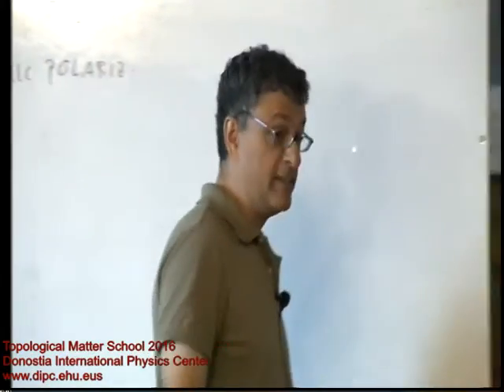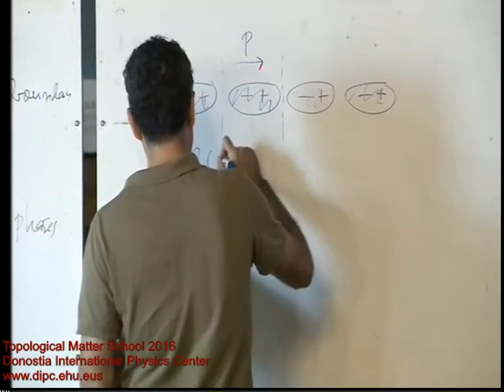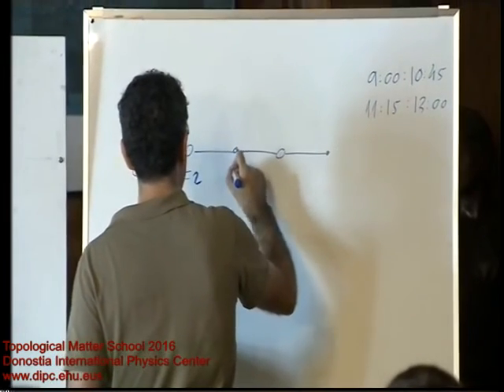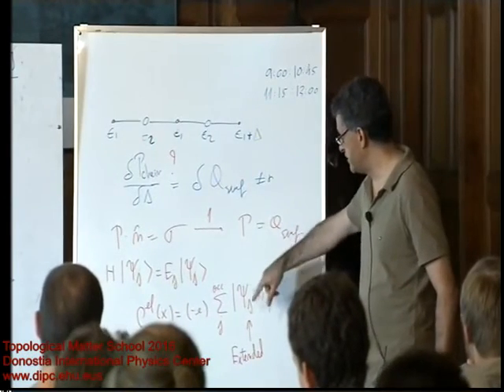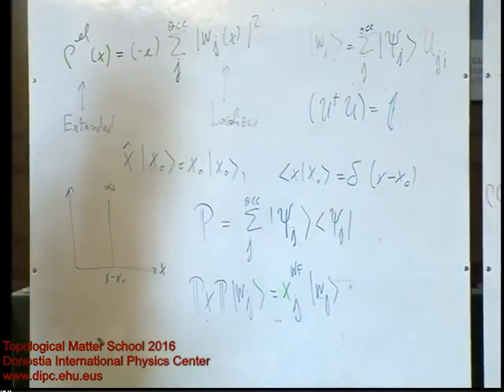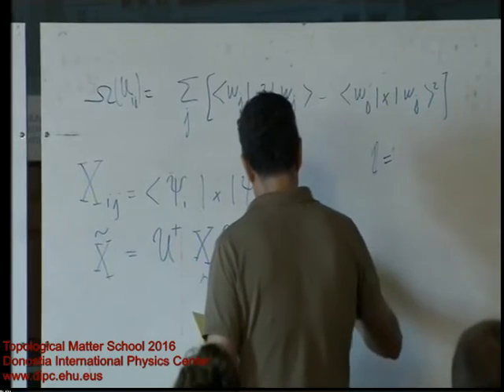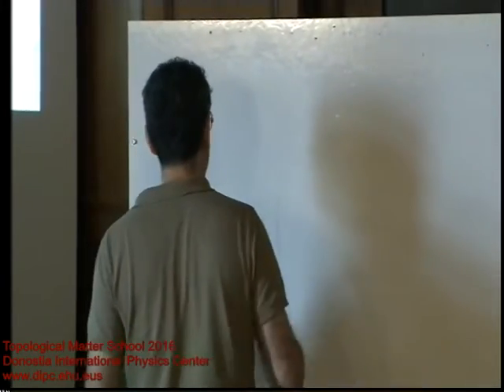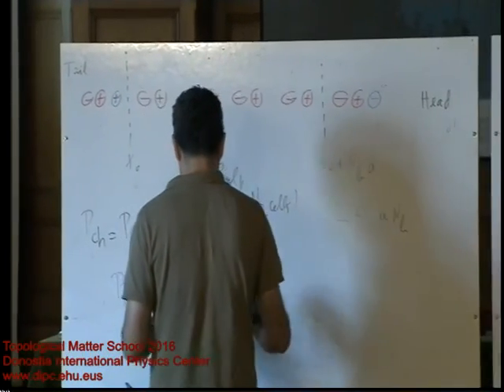TMS16 L3. Ivo Souza. Berry Phase, part I